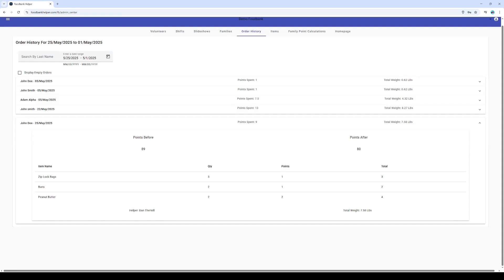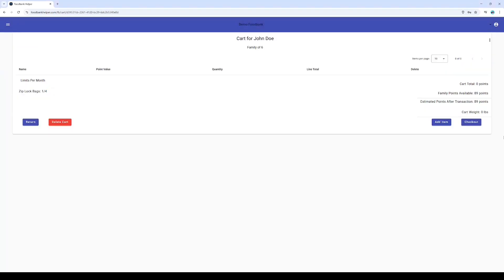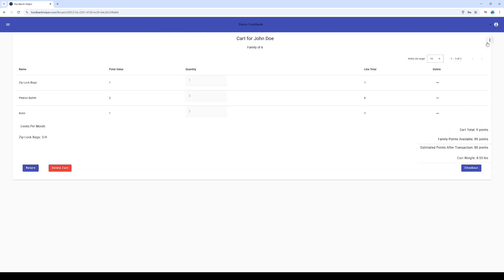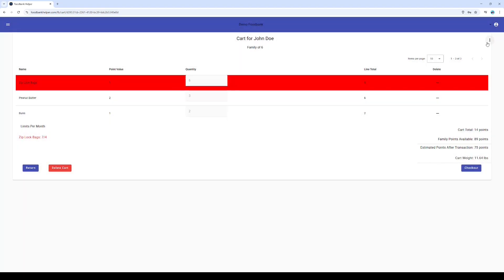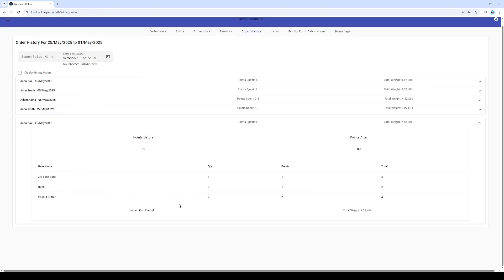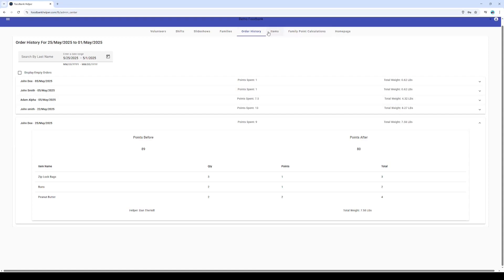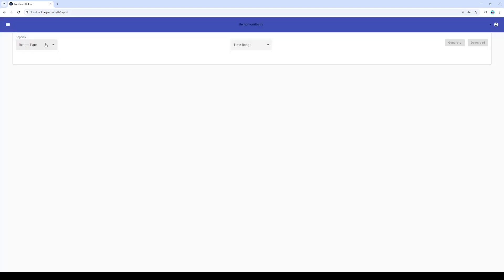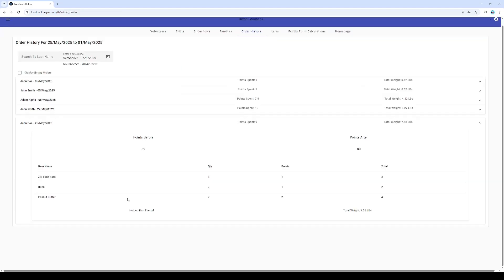Thertell Tech | Foodbank Helper: In-Person Point-Based Shopping Model Demo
Welcome to a special demo of Thertell Tech's Foodbank Helper! In this video, we're excited to showcase our innovative In-Person Point-Based Shopping Model, designed specifically to empower food banks and revolutionize their operations.

At Thertell Tech, we believe in making every resource count. Our barcode-friendly, point-based system helps food banks:

Empower Clients: Offer dignity and choice to community members by allowing them to select items based on a transparent point system.

Track Inventory Effortlessly: Say goodbye to manual spreadsheets! Our system provides real-time, accurate inventory tracking, ensuring you always know what you have and what you need.

Streamline Daily Operations: Reduce volunteer workload, improve efficiency, and free up valuable time that can be redirected to serving more people.

Optimize Resource Distribution: Ensure fair and effective allocation of food and supplies to those who need it most.

What you'll see in this demo:

     A walkthrough of the user-friendly interface.
     The seamless shopping cart experience.
     Real-time inventory updates and reporting features.

Why choose Foodbank Helper?
We're committed to helping food banks enhance their impact and better serve their communities through intuitive and powerful technology. This model brings a new level of efficiency and dignity to the food assistance process.

Want an in-person demo or to learn more?
We'll be attending the Seeds of Change Conference in June 2025, hosted by Feed Ontario! If you're planning to be there, we'd love to connect and provide a personalized demonstration. Come find us!